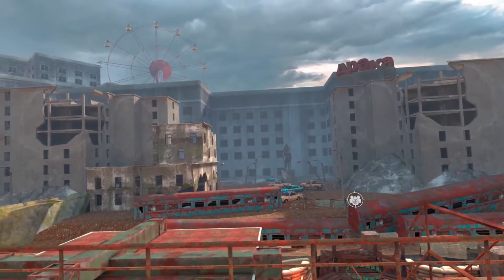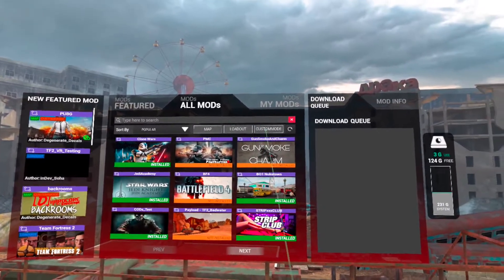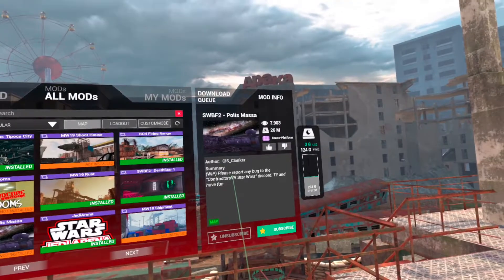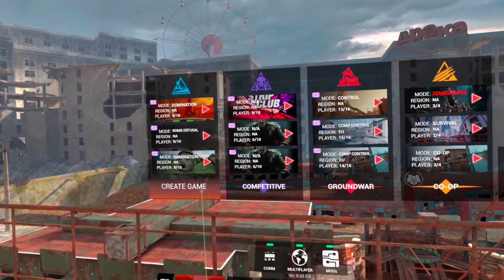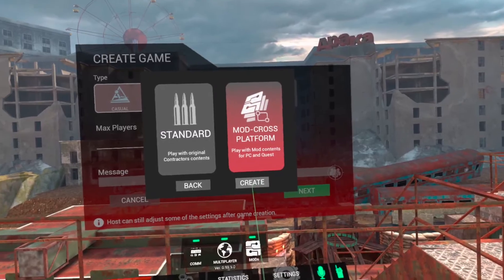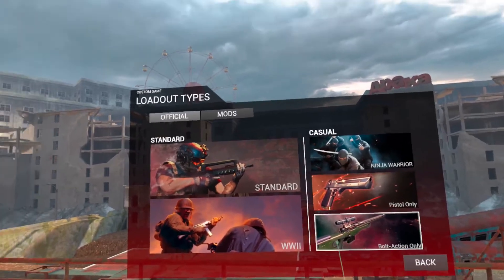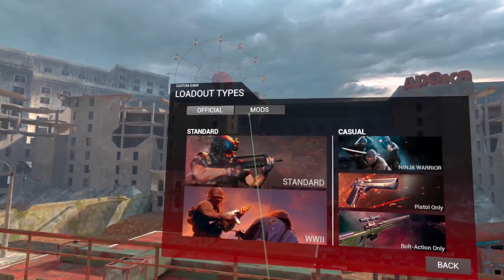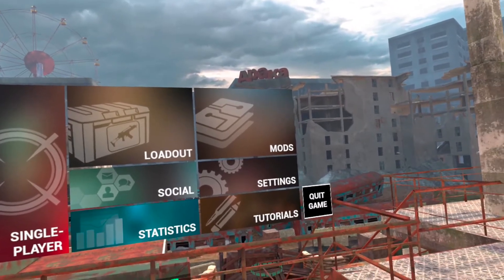CONTRACTORS - HOW TO DOWNLOAD AND PLAY MODS (LIKE CoD)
This is a quick video explaining how to download and play the mods available on Contractors: VR.